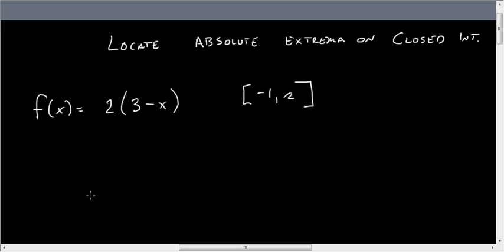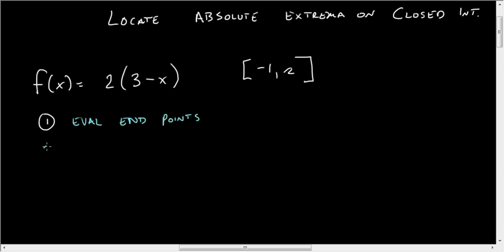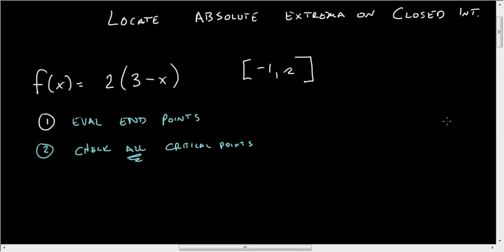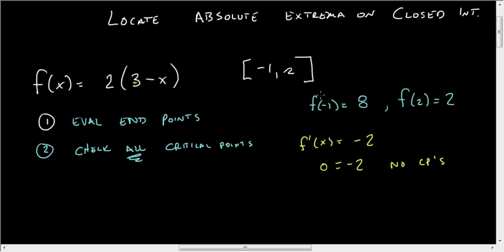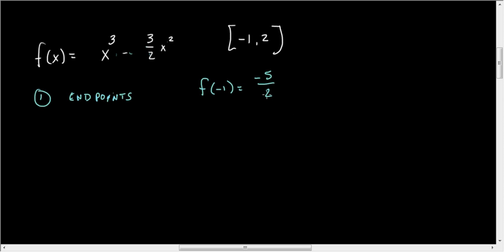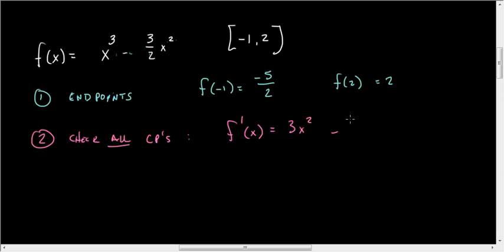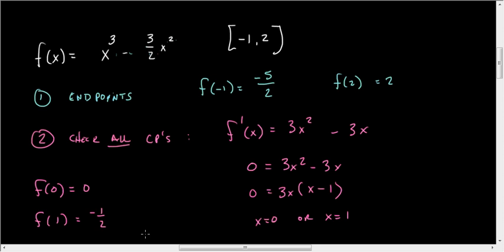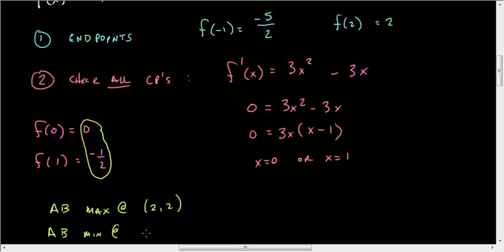Finding Absolute Extrema Examples 1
Examples of how to find absolute extrema on a closed interval